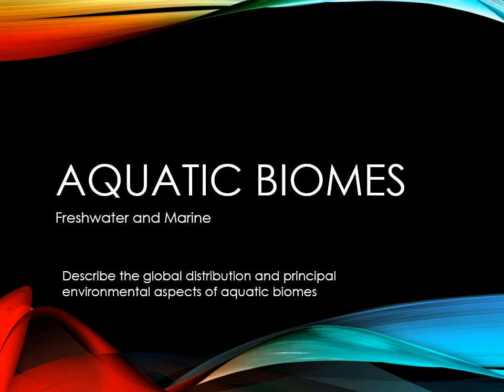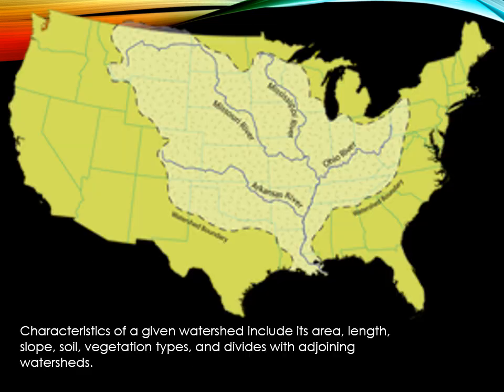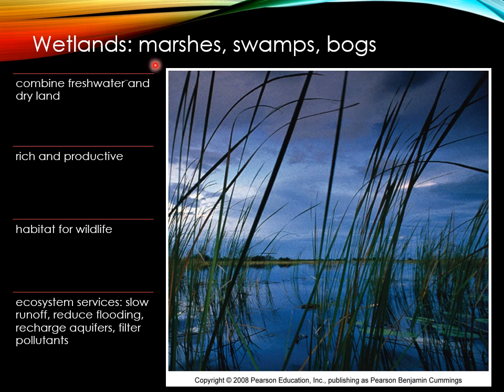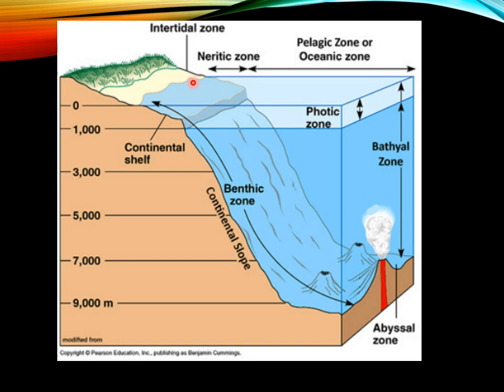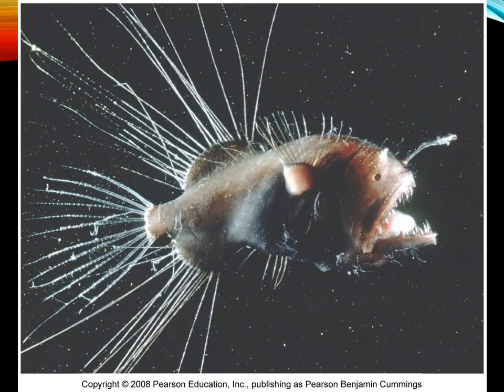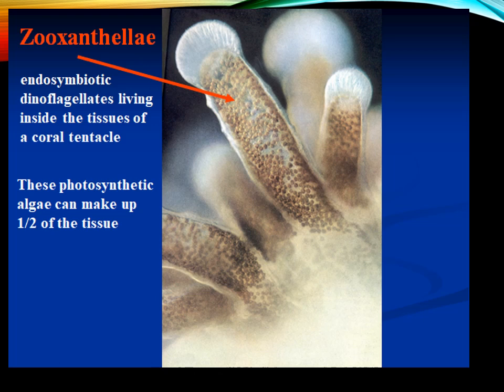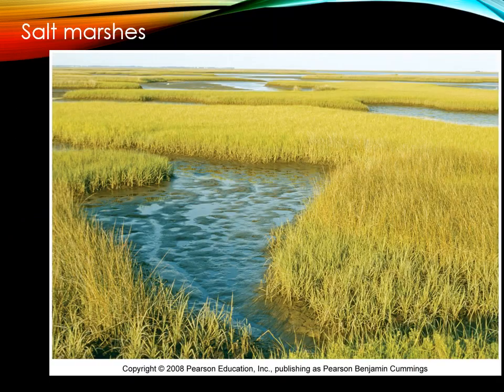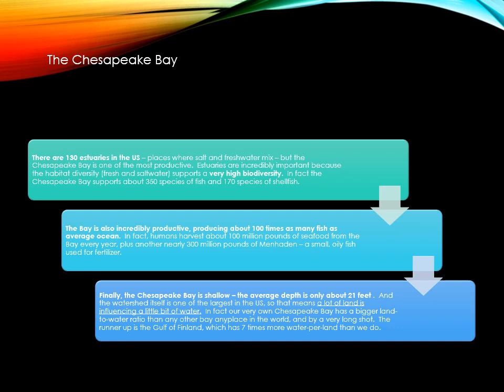Aquatic biomes 2023